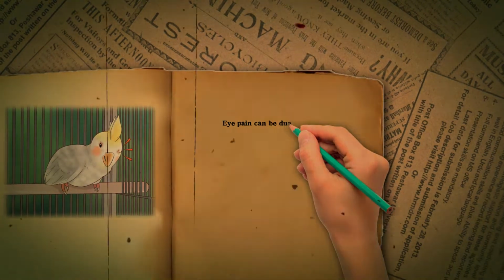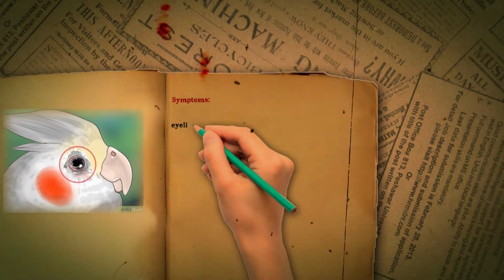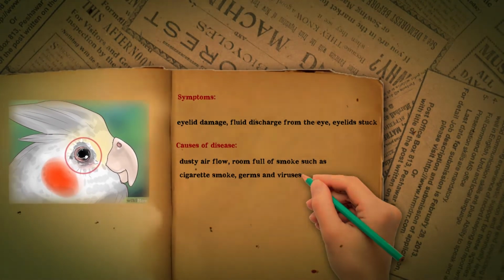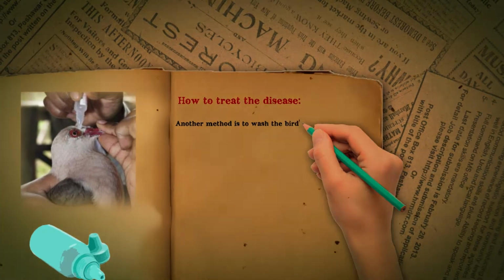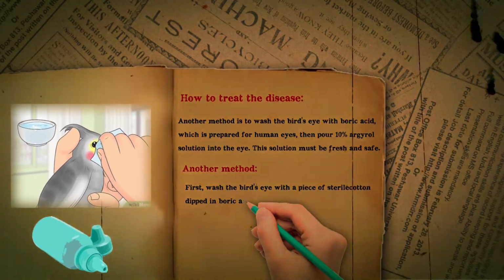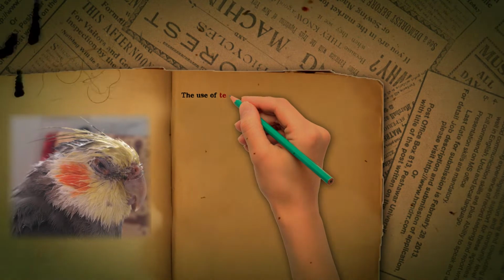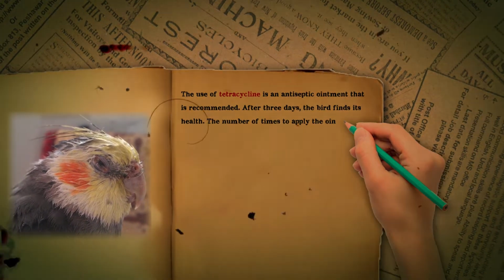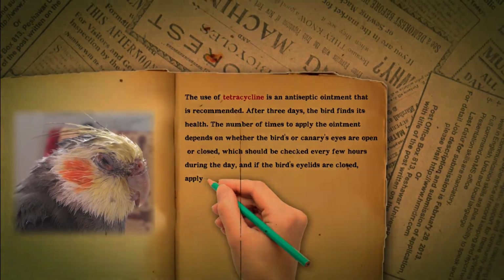parrot eye infection|Birds loose motion and eye infection treatment in summer|infection medicine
🔴parrot eye infection treatment
🔴Birds loose motion and eye infection treatment in summer|
🔴infection medicine
🔴parrot eye infection medicine
🔴How to care for a sick parrot
🔴Medications and treatment time
🔴Solution and treatment
🔴✔In this video we will cover all these points
तोते की आंख में संक्रमण का इलाज
पक्षियों के लूज मोशन और गर्मी में आंखों के संक्रमण का इलाज
संक्रमण की दवा
तोते की आंख के संक्रमण की दवा
बीमार तोते की देखभाल कैसे करें
दवाएं और उपचार का समय
समाधान और उपचार
✔इस वीडियो में हम इन सभी बिंदुओं को शामिल करेंगे

Welcome to the parrot plus+ channel 😊
You will watch creative and attractive art videos on the artist parrot channel
These videos will surprise you 😮😍
Our goal is to make the best art parrot videos for you
So join us 🙏
And be sure to activate the bell above the screw 🔔
We know that animals should not be harassed and we pay a lot of attention to this in the production of our videos.
parrot
funny parrot
funny birds
lovely parrot
birds
cute parrots
parrot dancing
parrot artist
beautiful parrot
parrot singing
Baby Parrot
parrot eating food
lovebirds funny
Brazilian parrot
parrot dancing
smart parrot talking
Amazing Parrot
talking parrot
parrots
animal video
parrot talking
parrot training
parrot training fly
little parrot dancing
parrot funny walking
parrot funny walking
how to play with parrot
parrot games